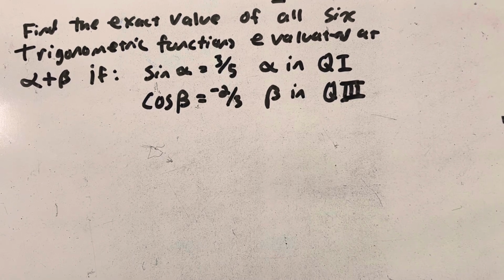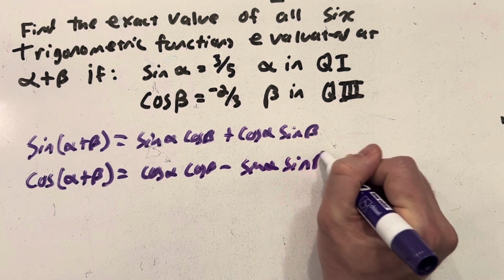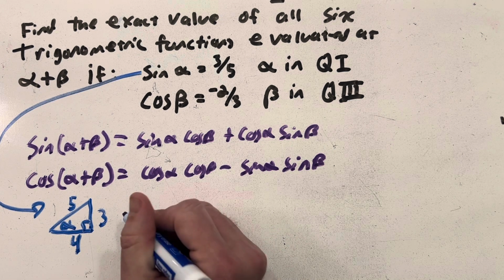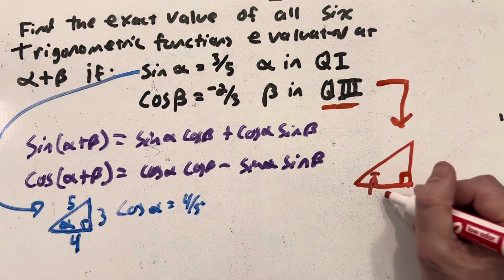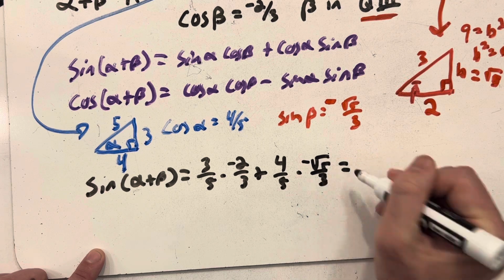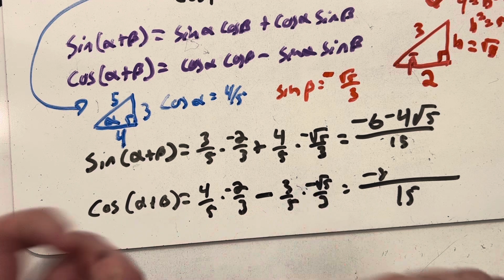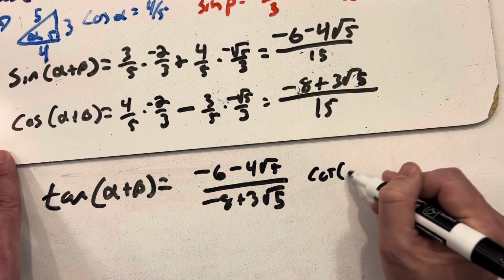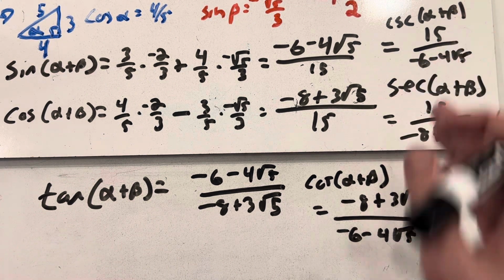Finding exact values using sum and difference formulas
We find exact values using sum and difference formulas